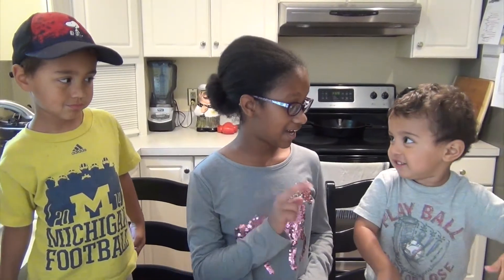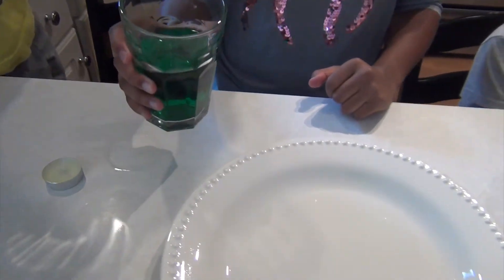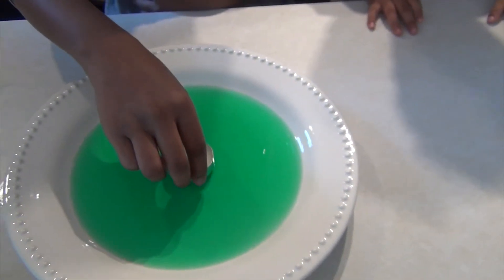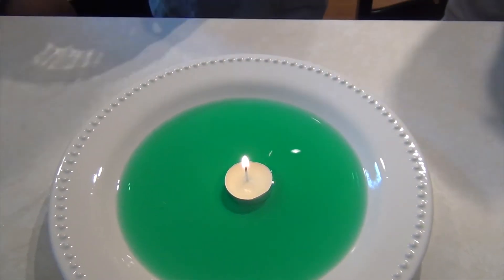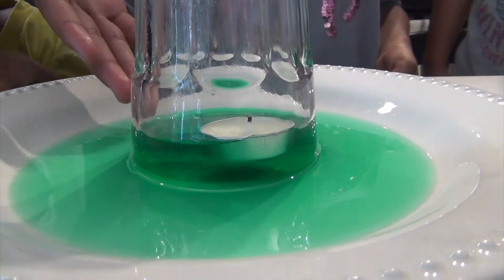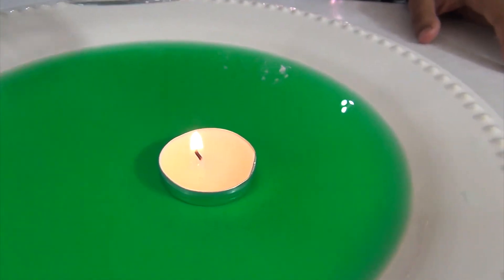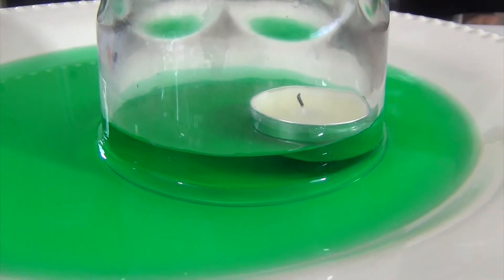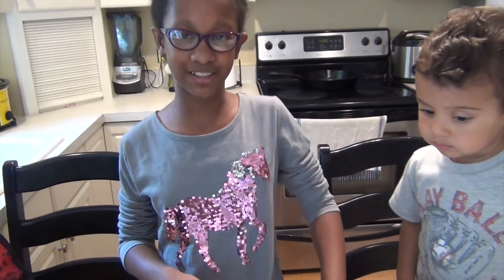Rising Water Candle Experiment: Cool Science Experiments For Kids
It's like a science magic trick! You need water, a plate, a candle and a match or lighter (get adult supervision if you're a kid!) Why does the water rise? It has to do with atmospheric pressure. Watch to find out more!